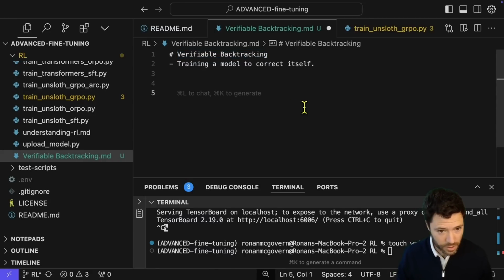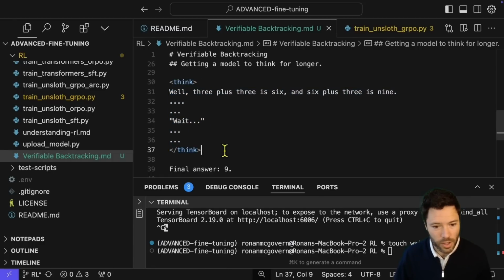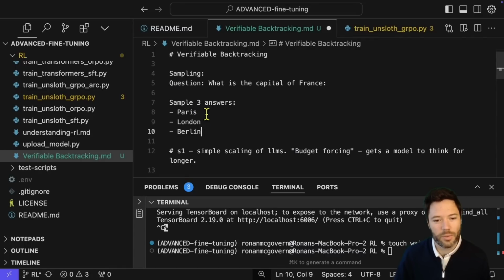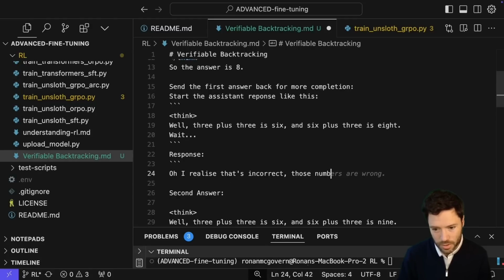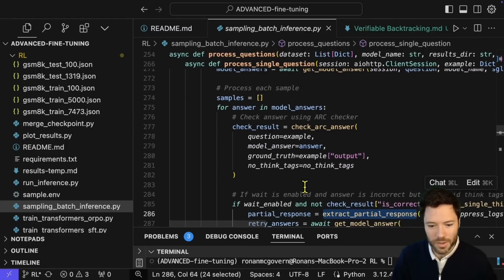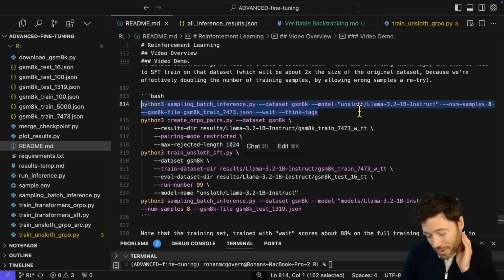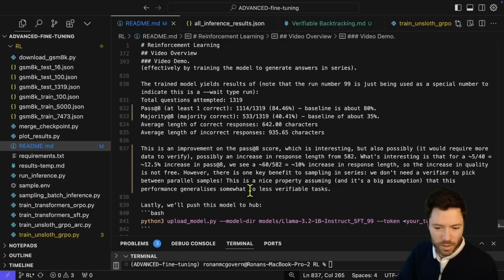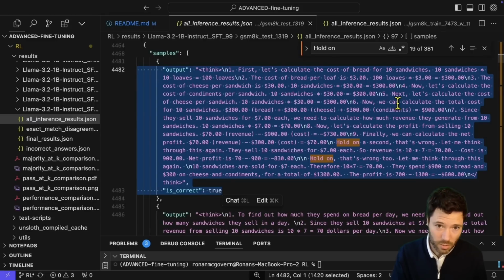Train an LLM to Self-Correct with Verifiable Backtracking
📜Get repo access at Trelis.com/ADVANCED-fine-tuning

TIMESTAMPS:
00:00 Introduction to Verifiable Backtracking
00:45 Understanding Backtracking in LLMs
01:55 Budget Forcing Technique
06:01 Verifiable Backtracking Explained
10:49 Implementing Verifiable Backtracking in Code
17:39 Evaluating the Performance
22:43 Conclusion and Final Thoughts